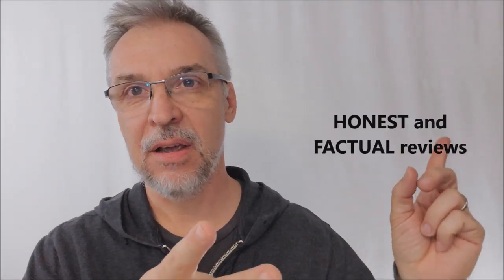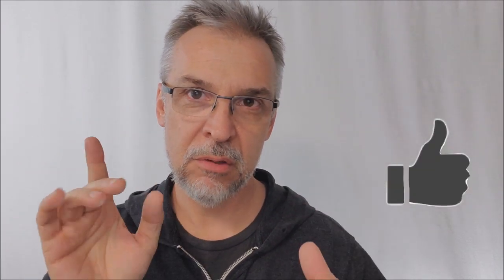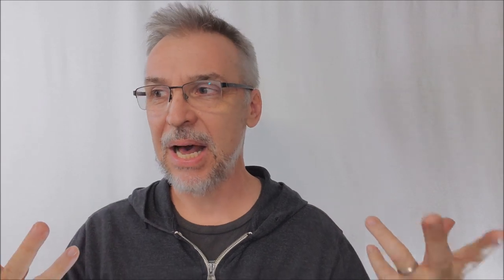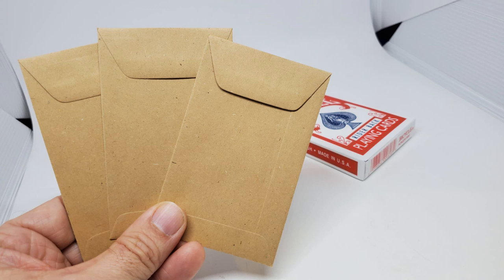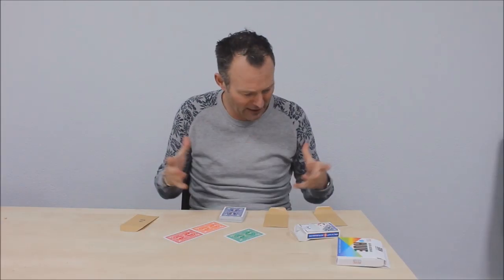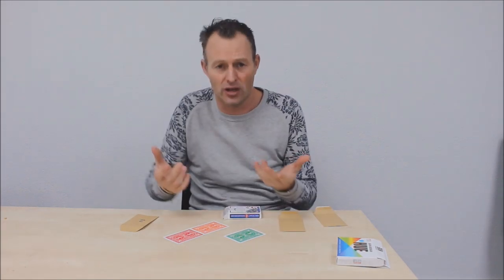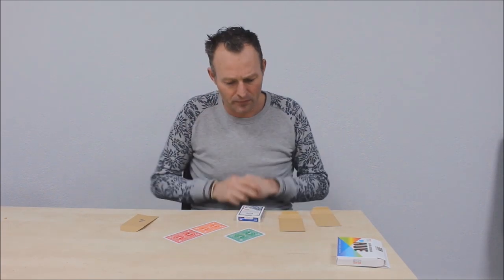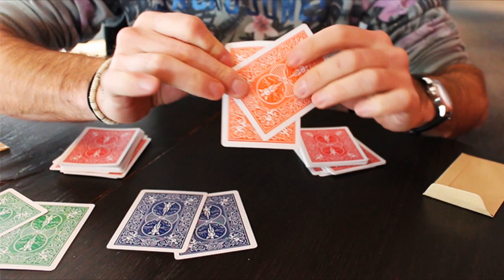Magic Review - HUE by by Kaan Akdogan and Magic from Holland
Magic Tricks
Best Magic
Easy Magic
Learn Magic
Playing Cards
Deck Review
Cardistry
Flourishnig